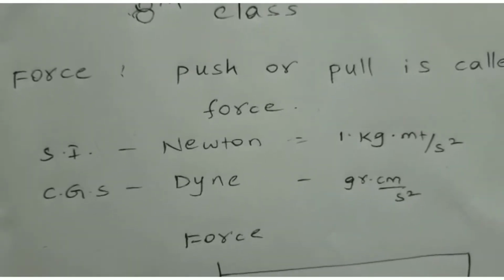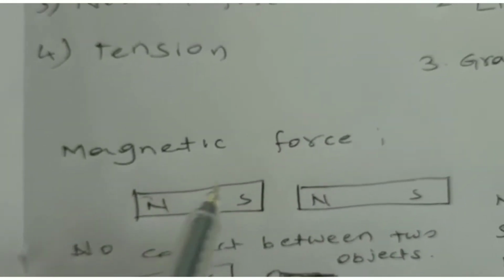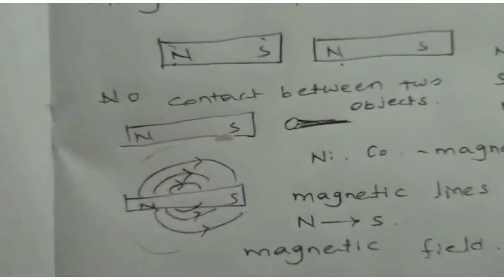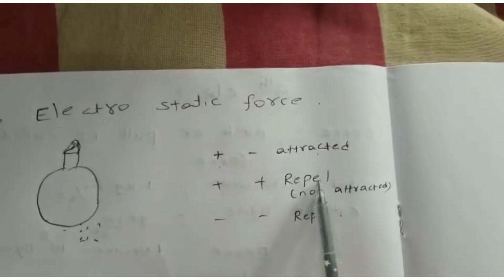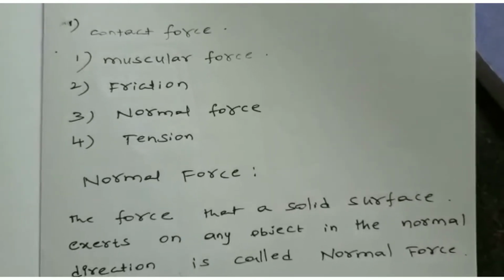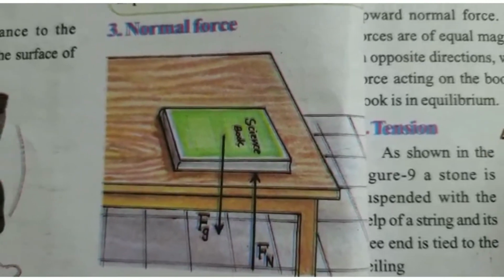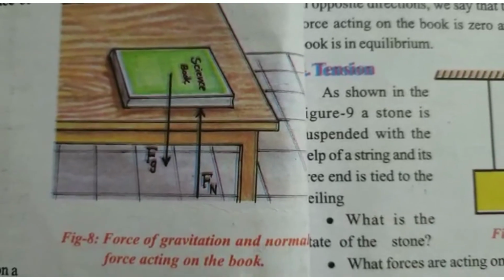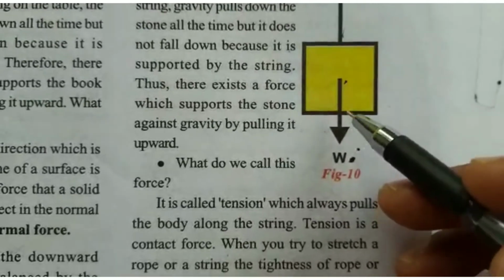ZPHS HAVELIGHANPUR ll 8thE/M Physical Science, 1st lesson "Force" by Nagendraprasad